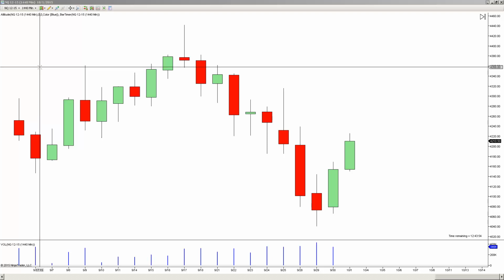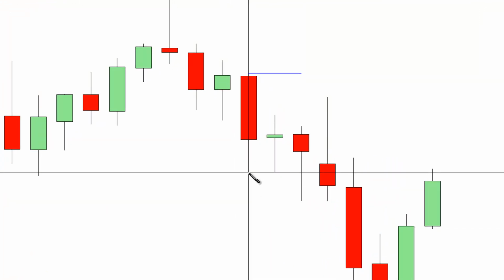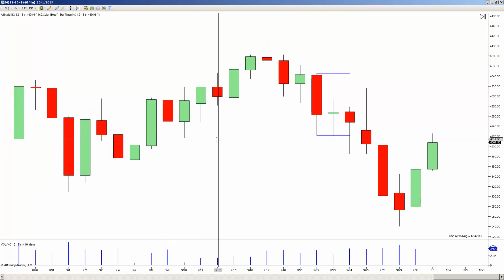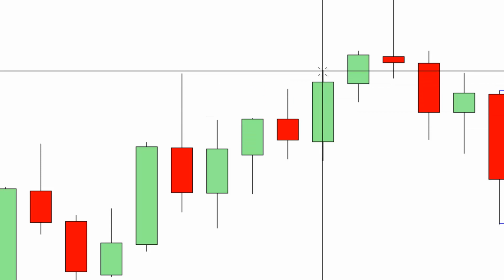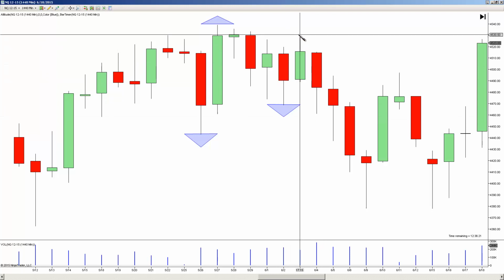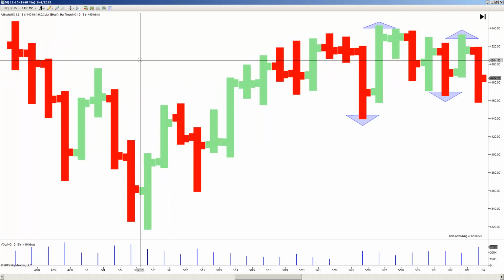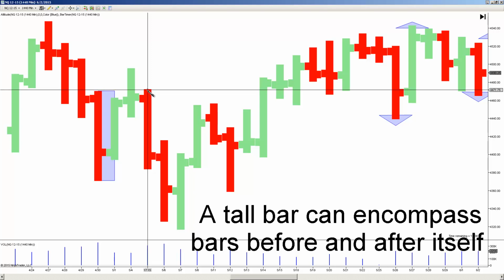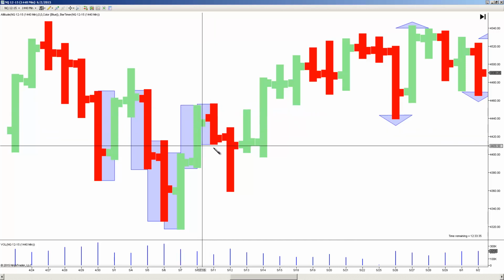Trading: Candlesticks and combining candles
Understanding key aspects of what an encompassing candlestick can do for your trading.

This was only a small snip-it of a course to train traders on how to use technical analysis to trade. Focusing on price action, and multi timeframe analysis.

Over 1200 students worldwide can't be wrong.

After countless questions that I received, telling people I was a "trader" (a very ambiguous word), I started to dive deeper into my explanations . Siting the markets that I prefer to trade, why, and what is truly means to be a trader. An acceptance that losing is part of winning and that trading is primarily successful/unsuccessful due to how you handle your personal psychology. I think the story of Turtle Trading has taught us that. My trading style is regimented in that I have set goals, loss limits, and a plan. This leaves freedom, on the other hand, to trade a multitude of different markets while still sticking to my own personal strategies, that are ever evolving. Having an understanding of my own limitations has allowed me to trade. This is all part of the personal psychology of trading.

In this video we are using NinjaTrader Charting Platform for all of our analysis.

I focus on Futures, Forex, And Stocks, and chart analysis. This allows me to trade with the information that is already there, and avoid spending countless hours watching news announcements. Technical Trading is my key to success by using every bit of data on the charts. Take Your success and 10timesit.

Enjoy Trading,
Bruce B.